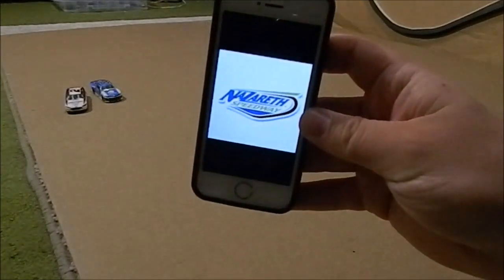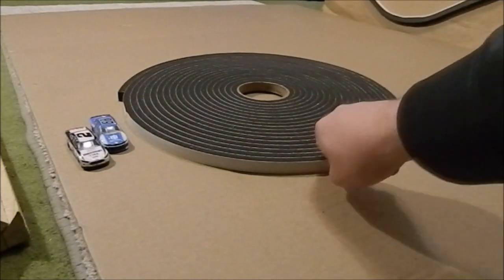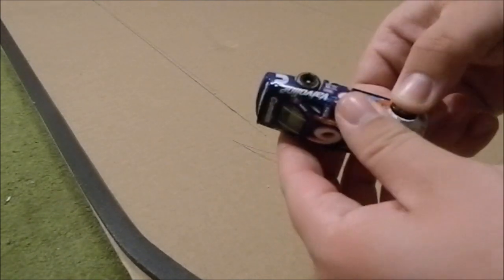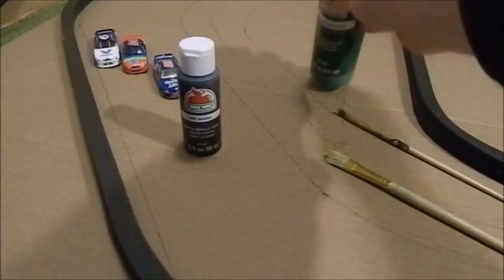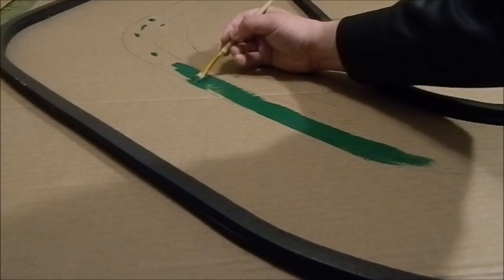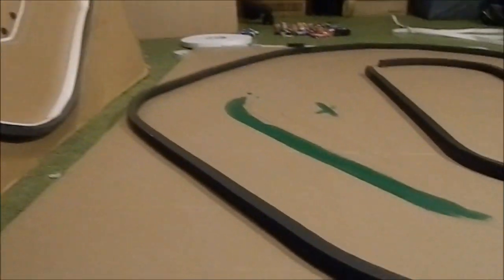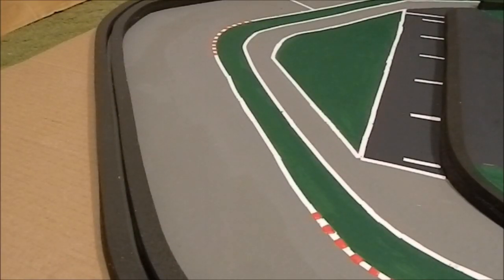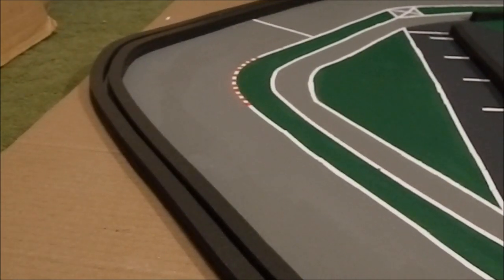How to make a Cheap Race Track - Nazareth Speedway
Did you ever wonder how to make a race track like the ones in the ACS? Well here is your chance to learn. They are very easy and just take a little creativity. I do not claim that these tracks are amazing. But they are very easy to make.